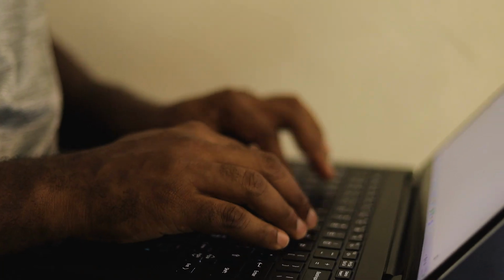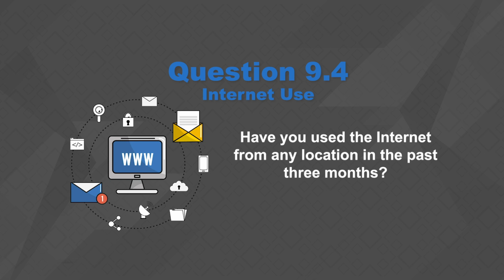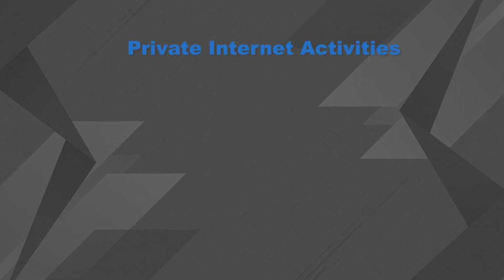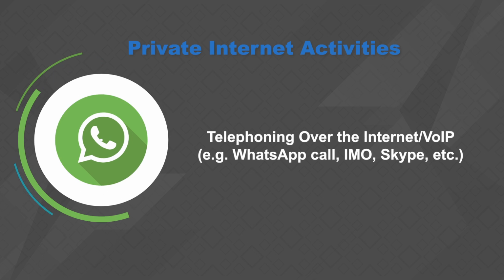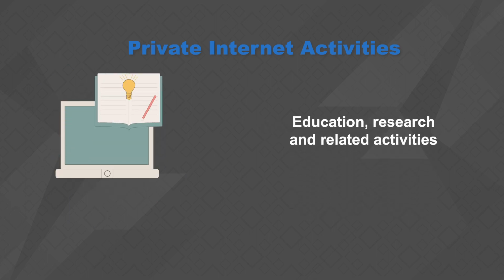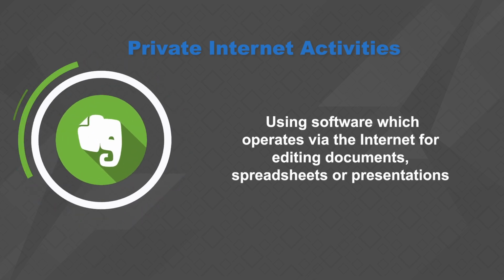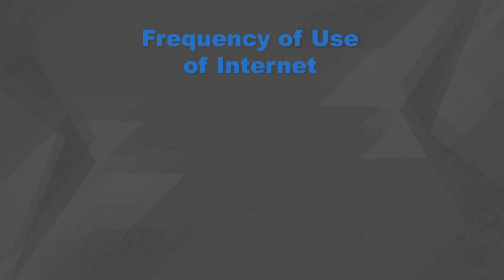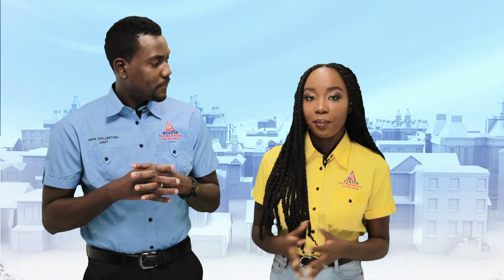Information and Communications Technology ICT Access 3